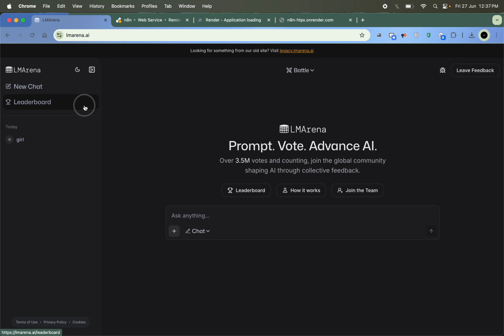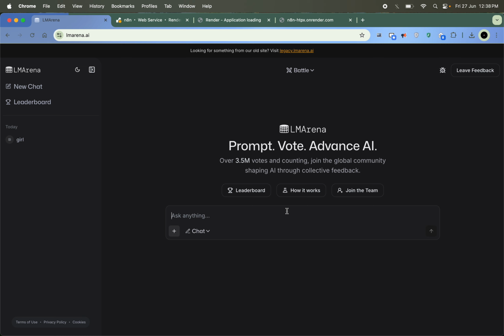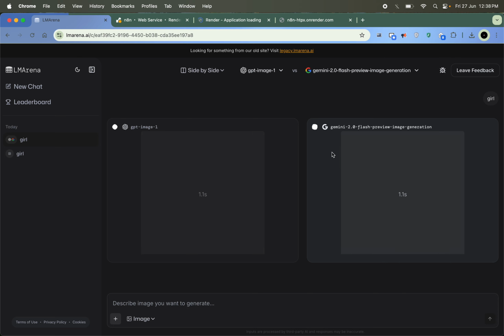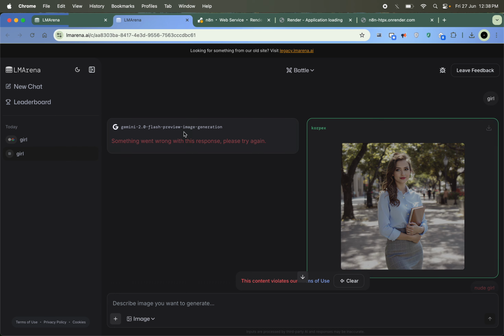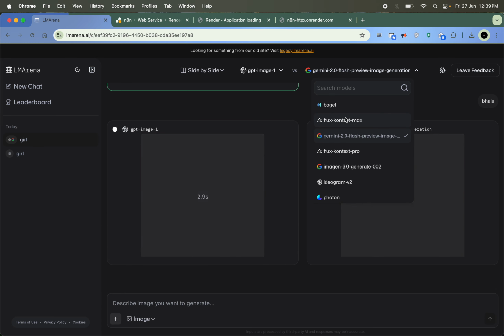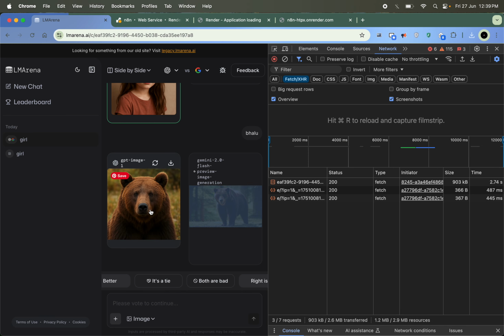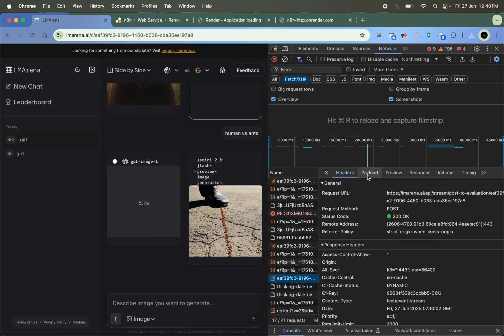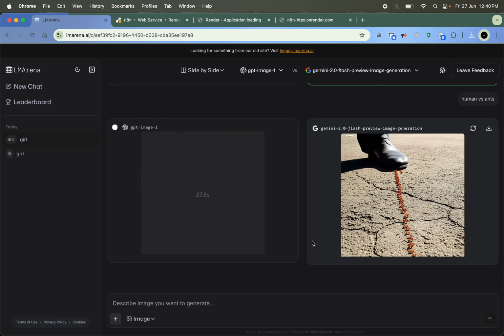🔥Generate Unlimited AI Images FREE with LM Arena | No Limits, No Watermark!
Welcome to Shade Tech! 🚀👨‍💻
Your ultimate destination for all things Next.js, JavaScript, and cutting-edge tech! 💡✨ Whether you're just starting out or a coding wizard 🧙‍♂️, we've got something to ignite your passion for programming 🔥. Let's level up your skills together and stay ahead of the game 🎮 in this fast-evolving tech world!
Want to create stunning AI images for free and without any limits? In this video, I’ll show you how to use LM Arena, an amazing AI tool, to generate high-quality images unlimitedly — absolutely FREE! 🚀

Whether you're an artist, content creator, or just curious about AI-generated art, this is your one-stop solution. No subscriptions, no hidden charges, and no watermarks.

🎯 What You'll Learn:

How to access LM Arena

Best prompts for high-quality images

Tips to generate photorealistic, anime, Ghibli, 3D, or fantasy images

No restrictions: truly unlimited image generation

🧠 Bonus Tips included for getting the best results every time!

🌟 About This Video:

👋 Let’s Connect!

💖 Thanks for being part of the Shade Tech family – you make this journey epic! 🙌 Let's conquer the tech world together! 🌟 Free Online Image Compressor